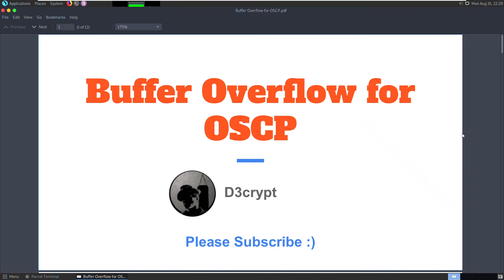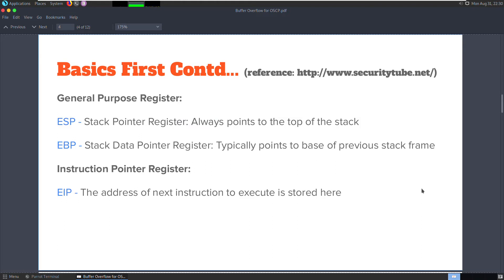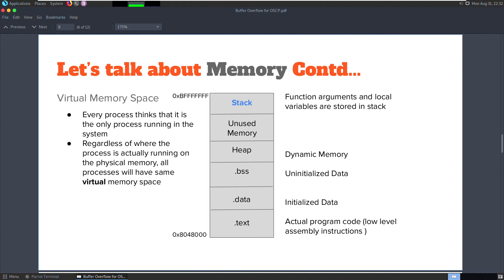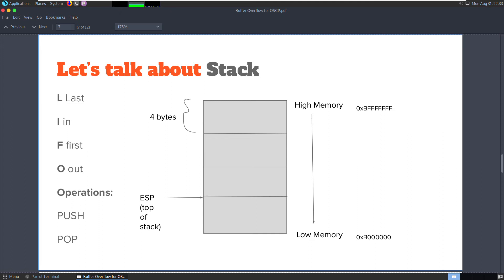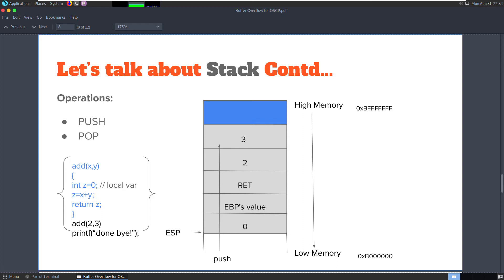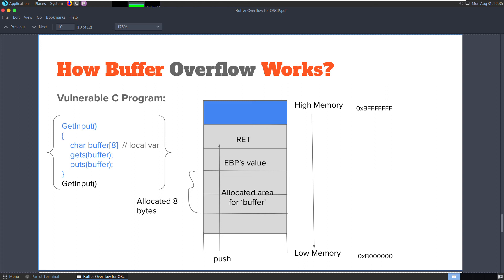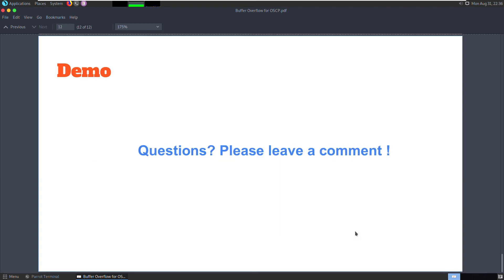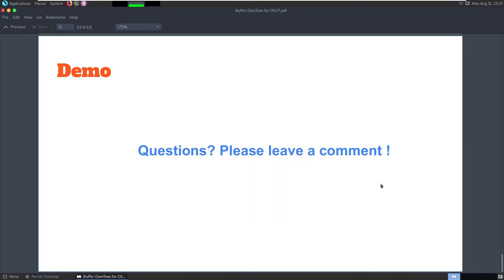Buffer Overflow - Part 1 - The Basics || OSCP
The first video in Buffer Overflow video series for OSCP. Explains the basics along with a simple demo.